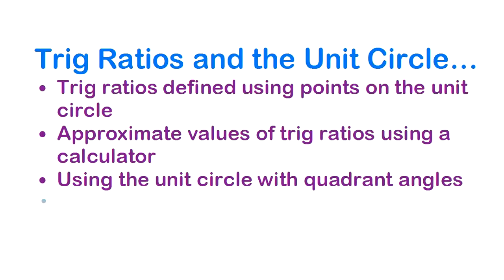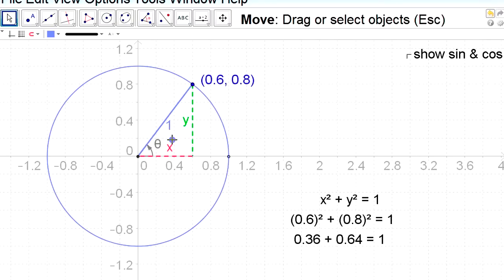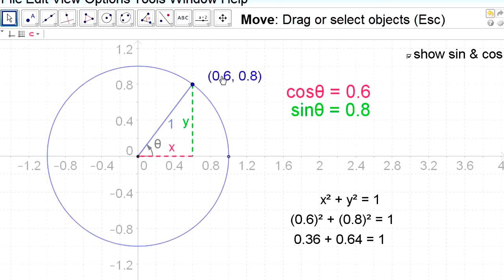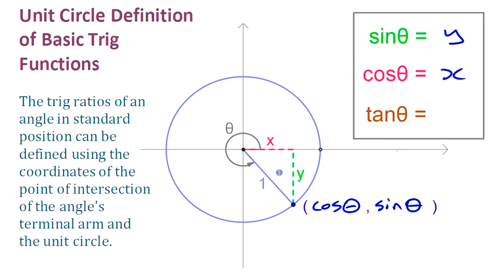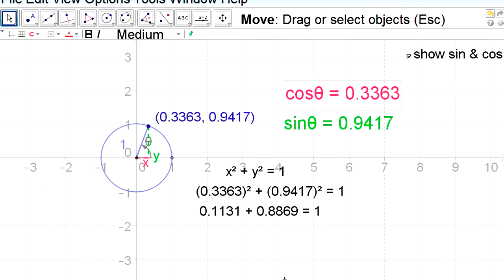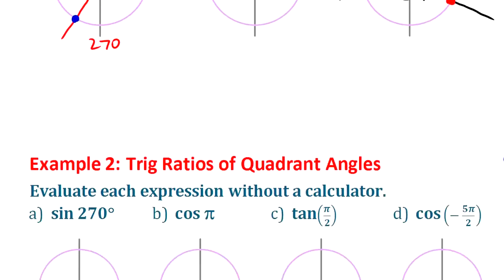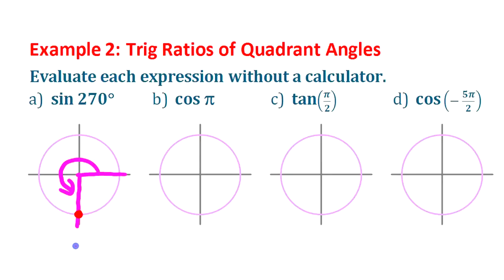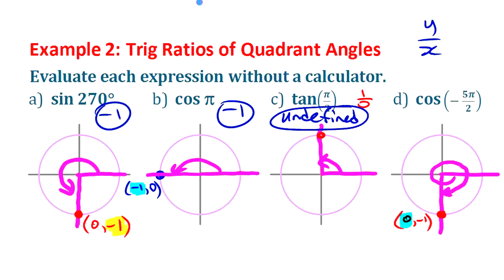Trig Ratios & the Unit Circle • [4.3a] PRE-CALCULUS 12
**NOTE: At 11:42, the example should show the coordinates of the intersection point - (-0.8,0.6)... I forgot to include it in the given diagram!!!
And at 14:53, I mistakenly subtracted to get 1.50, but it should be 2.50. (I used to have this correction as an 'annotation', but YouTube decided to discontinue this feature several years ago and they disappeared!)
The connection is made between the coordinates of points on the unit circle and the trig ratios of angles in standard position - most importantly that the cosine and sine of the angle are the x and y coordinates of the point of intersection of an angle's terminal arm and the unit circle.